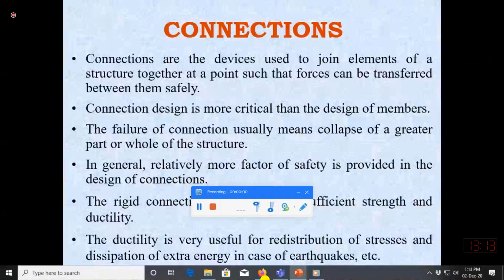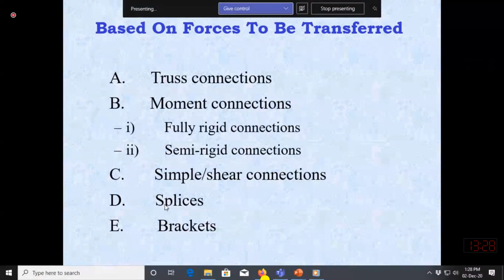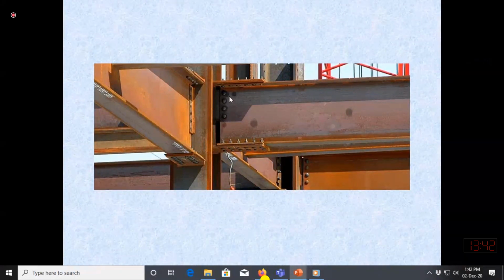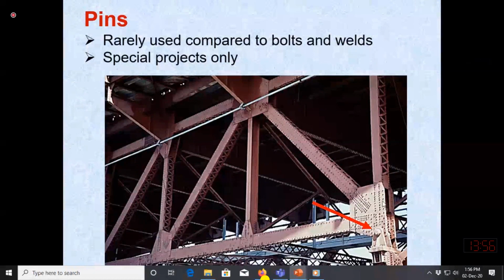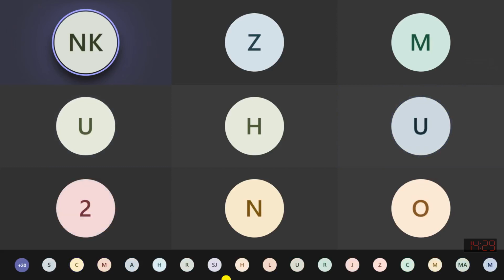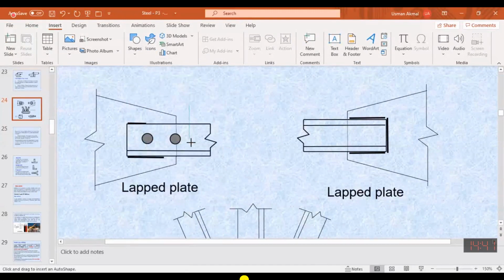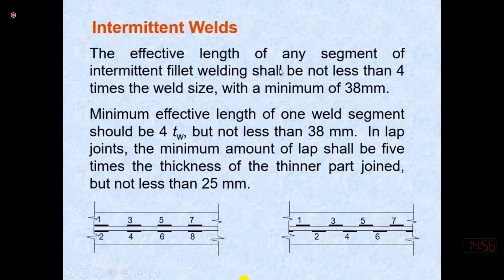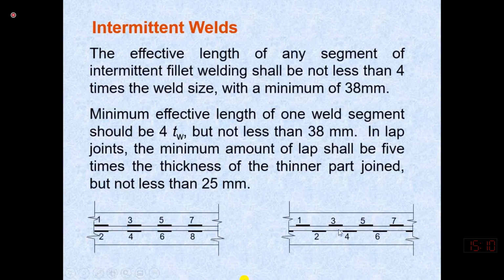April 18, 2022(5)